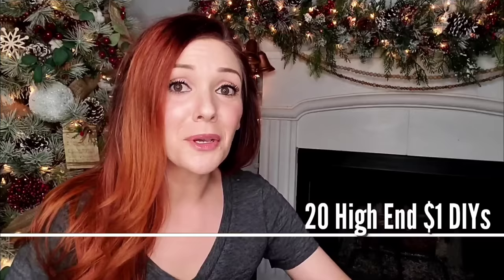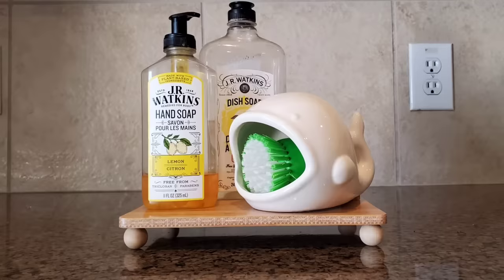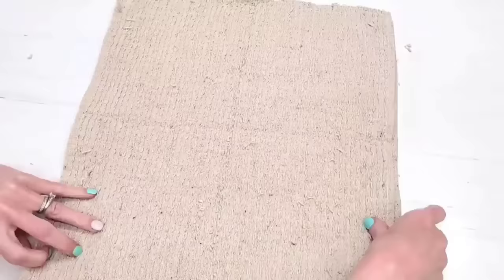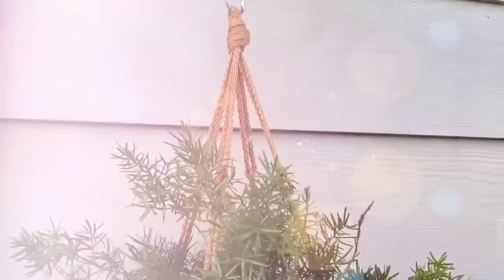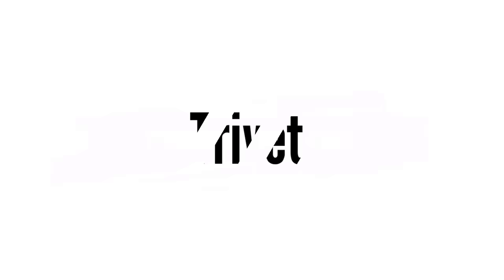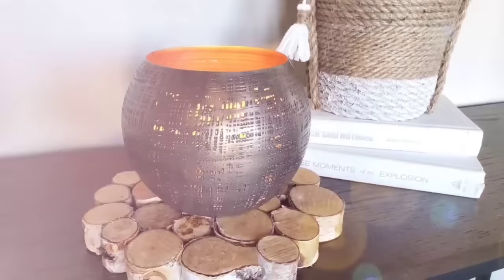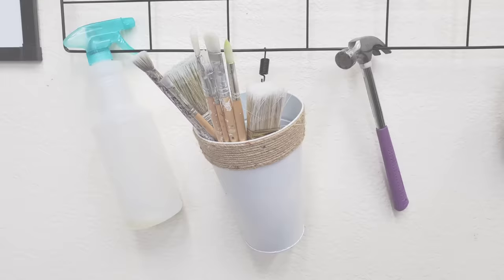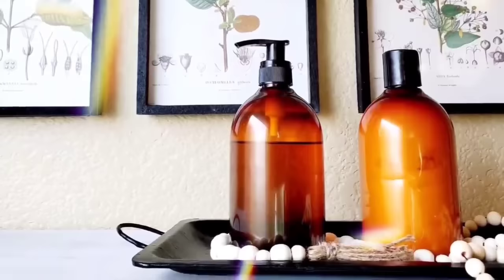20 HIGH END Dollar Tree DIY Room Decor Ideas to try!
20 Dollar Tree DIY decor ideas that look high end or are inspired by stores like Anthropologie, Pottery Barn, West Elm and Kirklands! These are the best Dollar Tree DIYs that you can easily make and can be customized to fit most decor styles like modern farmhouse, boho, Scandinavian, mid century modern, traditional and more. DiYs and ideas for decorating on a budget ❤

➡️ Items Mentioned

Rope Amazon (0.25 in x 300 ft)

Rope Michael's 100 ft  $11

1000 Wood Beads (7 sizes)
-$16.99